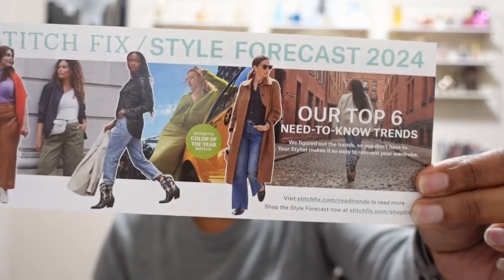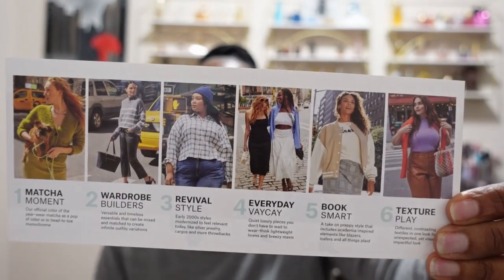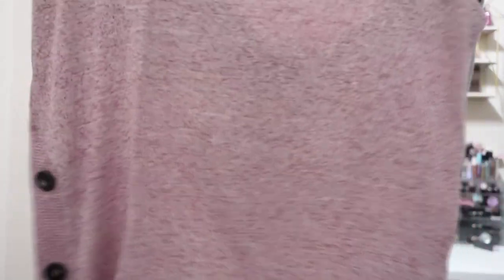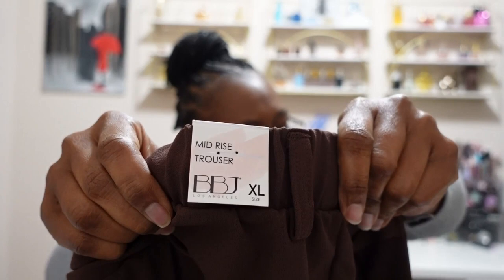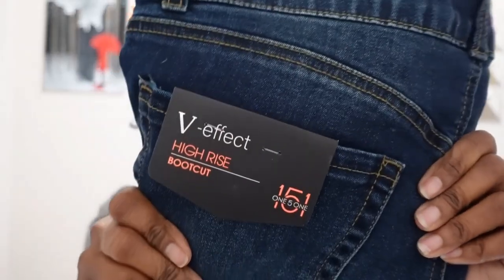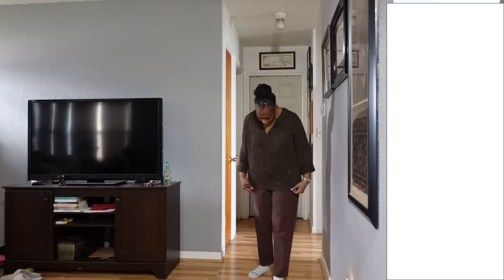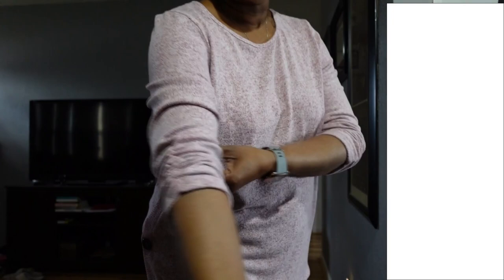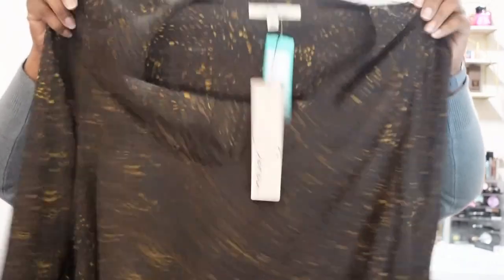Stitch Fix Subscription Unboxing and Try on | February 2024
Hello everyone. Check out the items and let me know your thoughts.  I did return everything this time.

This link will save you if you decide to get an edit

You'll get $25, I'll get $25.

There is a $20.00 styling fee.